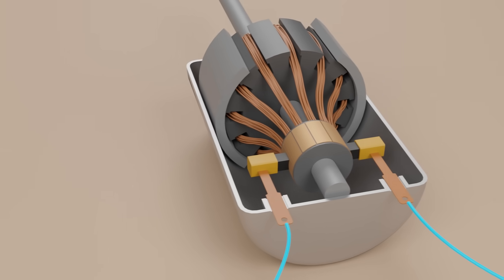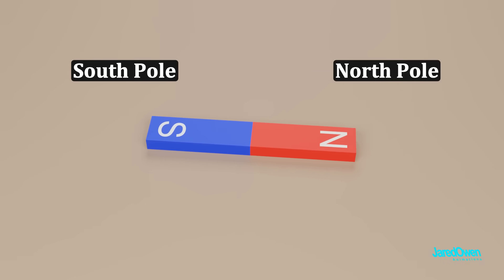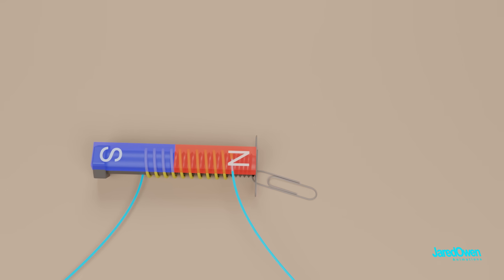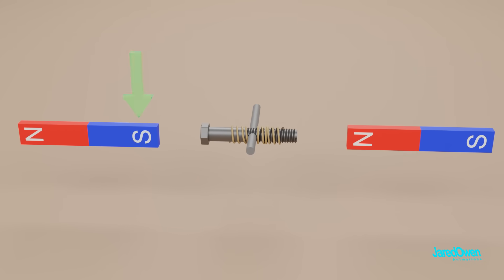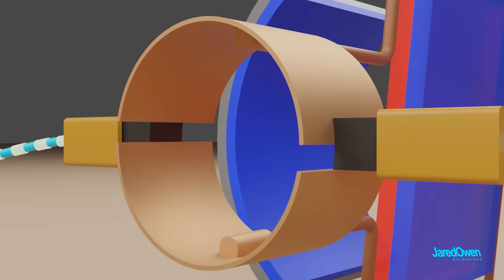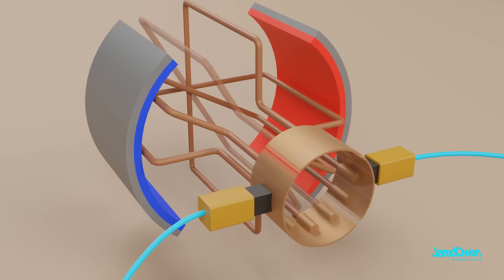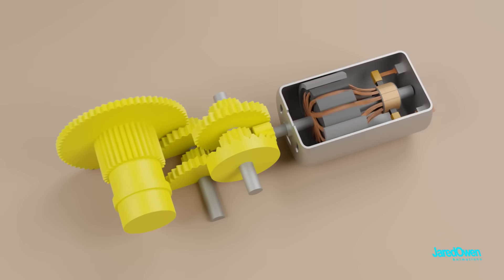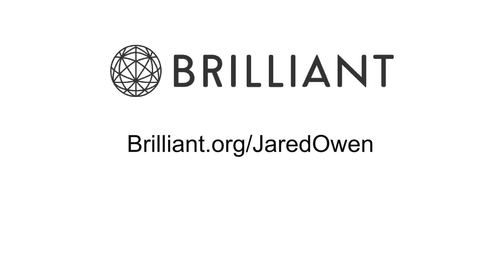How does an Electric Motor work? (DC Motor)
How do they use electricity to start rotating? Let's break it down in 3D.

to sign up for free.

Special thanks to those that reviewed this video:
Chad Williams
Ben Francis
Kevin Smith

-- How DC Motors Work (National MagLab)
-- How DC motors and universal motors work (Matthias Wandel)
-- How does an Electromagnet work? (Science Buddies)
-- DC Motor Explained - Basic working principle how DC motor works (The Engineering Mindset)

Book Sources:
Schaum's Outline of Basic Electricity, Second Edition by Milton Gussow
How Things Work: The Physics of Everyday Life, 4th Edition by Louis A. Bloomfield

"Hot Stuff" By Brasko

Made with Blender 2.82a, Cycles Render